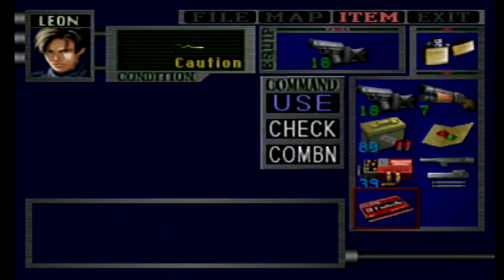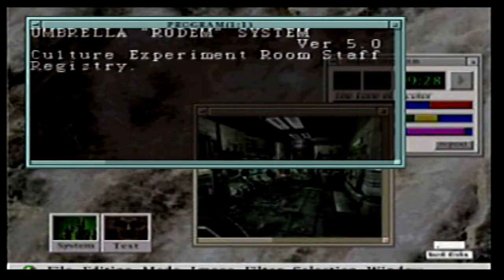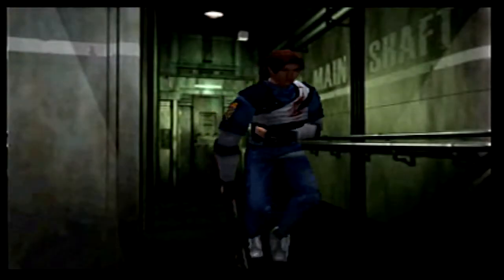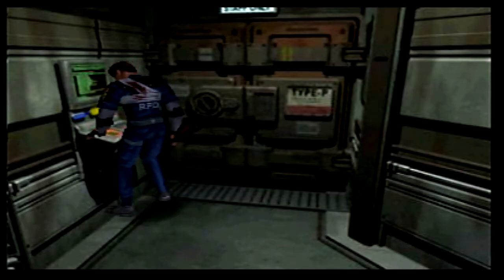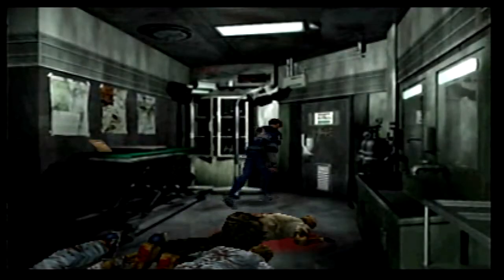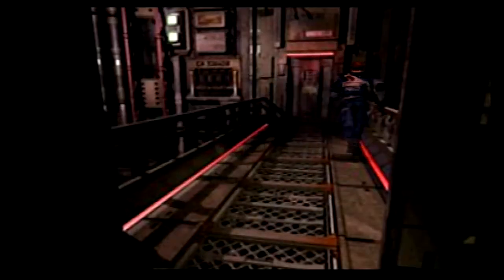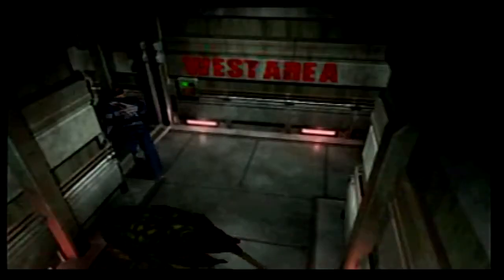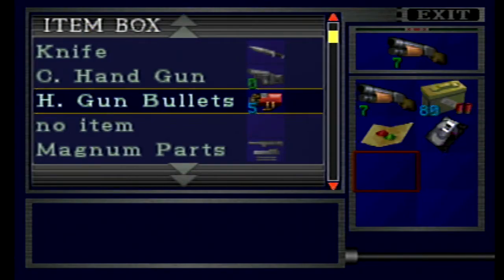Resident Evil 2 N64 - Leon A Scenario - Part 7 - The G-Virus